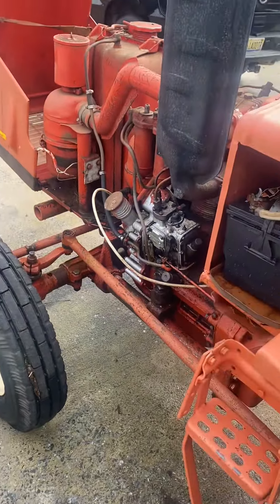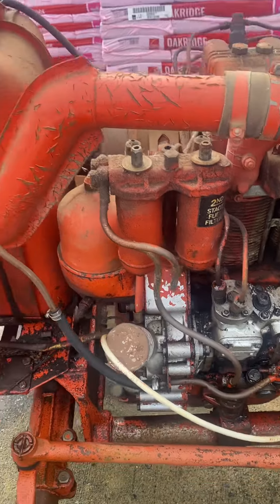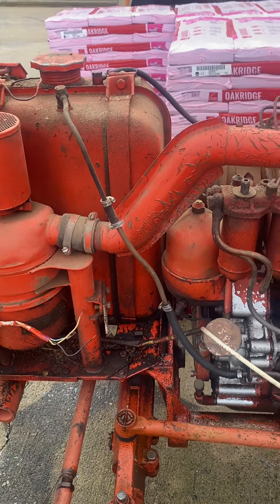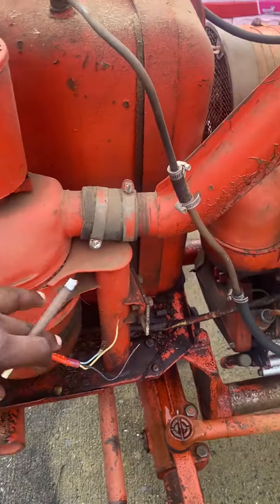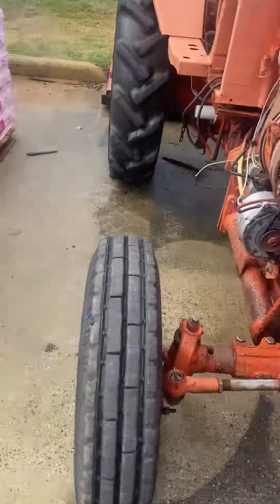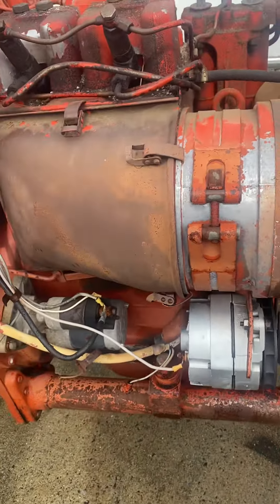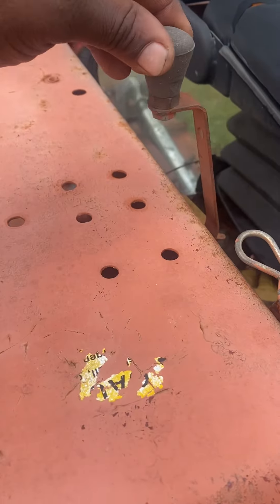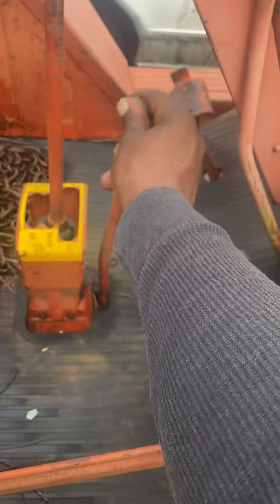Belarus 250as tractor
Diesel tractor